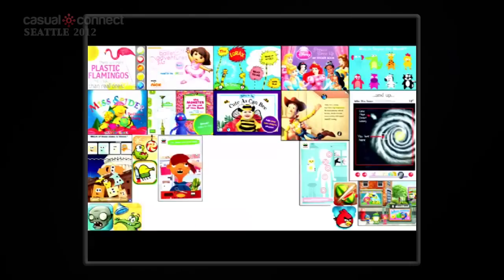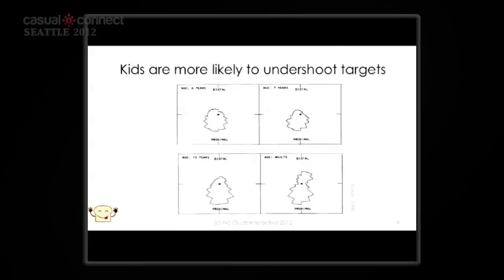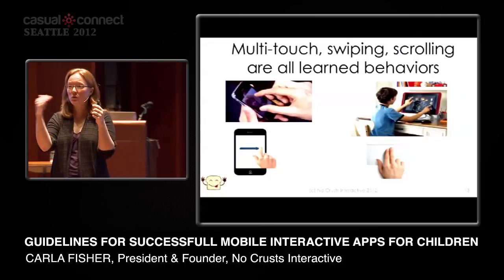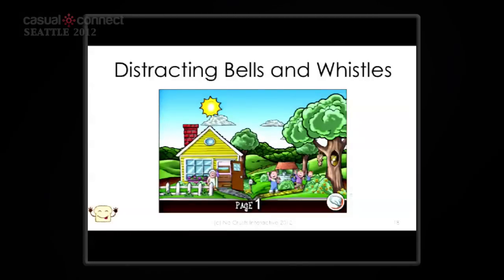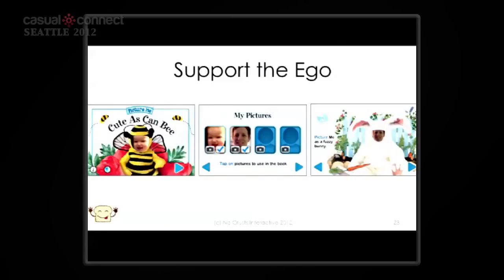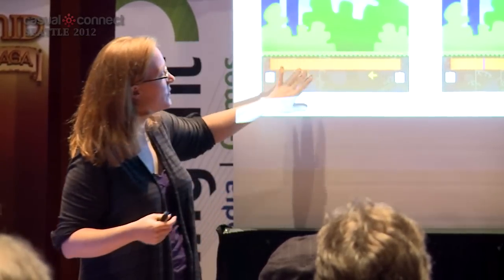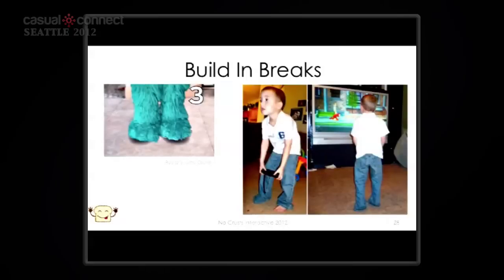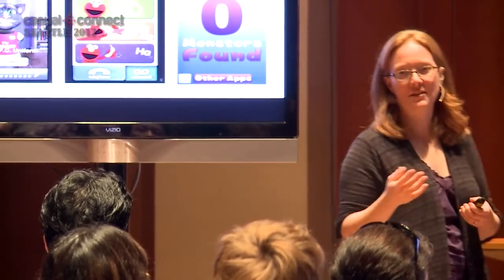Guidelines for Successful Mobile Interactive Apps for Children | Carla FISHER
The top children's apps are dominated by eBooks with embedded games and activities, including big names like Mickey's Spooky Night Puzzle Book (Disney), What Was I Scared Of (Dr. Seuss), The Monster at the End of This Book (Sesame Street). In order to compete with all these apps and classic characters, developers need to create rock-solid apps that are easy to use, cognitively, physically, and educationally.

Attendees will experience a primer in children's interactive story development and game design so they understand how to address children's unique set of cognitive and physical challenges presented on smartphones and tablets. Attendees will be equipped with a foundation of knowledge and resources that can be easily incorporated into their own interactive development projects.

Delivered at Casual Connect Seattle, July 2012.